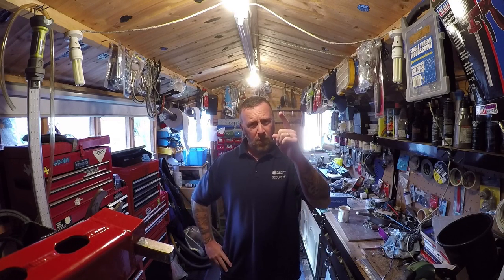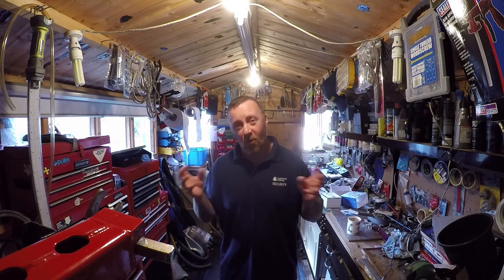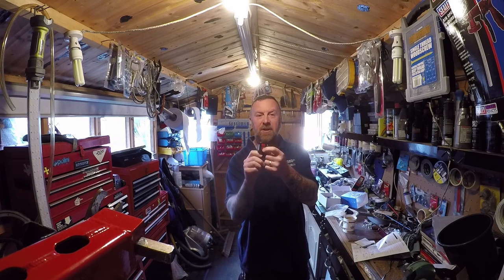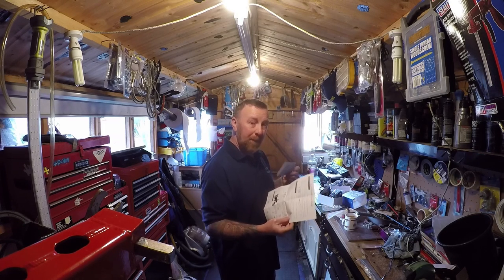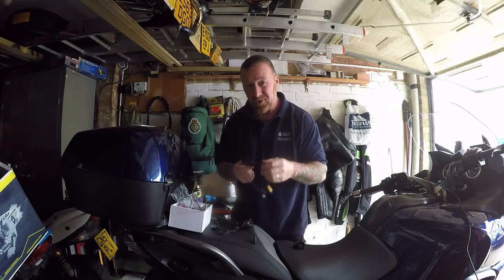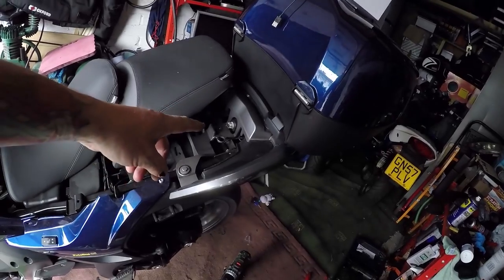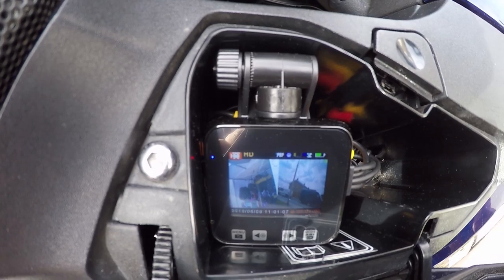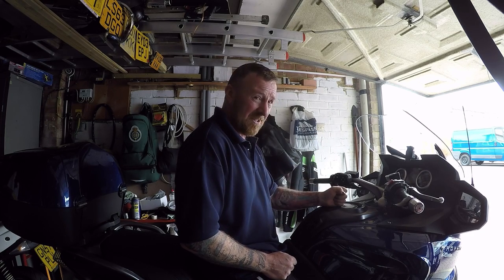MOTORBIKE DASH CAM HOW TO FIT ON YOU BIKE MOPED MARK SAVAGE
DIY ON HOW TO FIT A DASH / CRASH CAM CVR TO YOUR BIKE / MOPED
GOOD REVIEW HOW IT WORKS
EASY TO FIT
 WORTH A WATCH